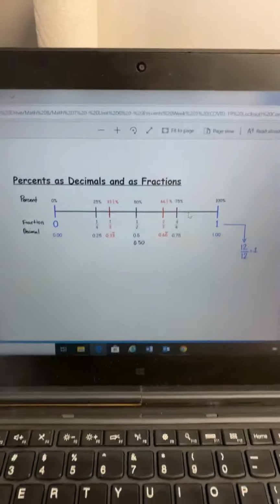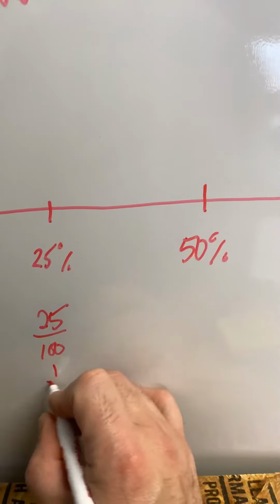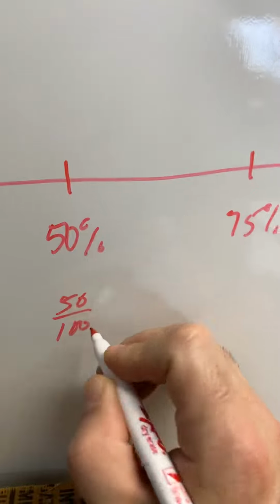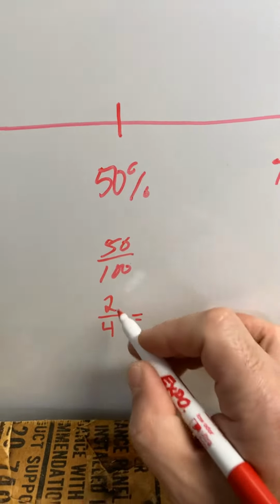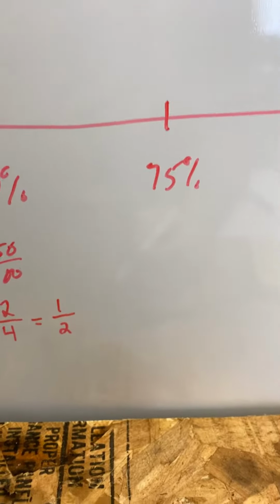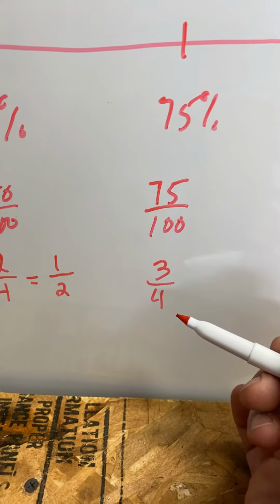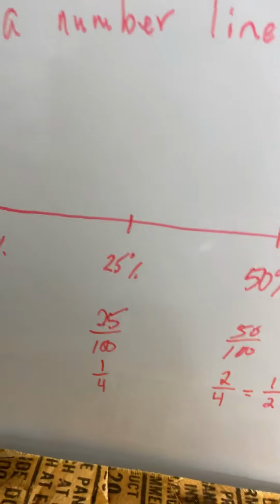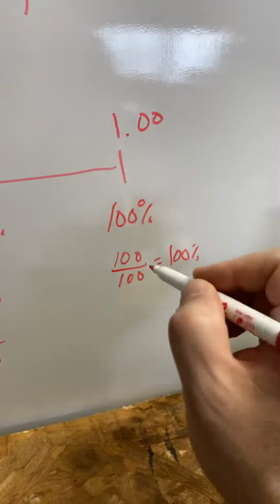Math 7 - 4/13: Percents as Decimals and as Fractions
Percents as Decimals and as Fractions